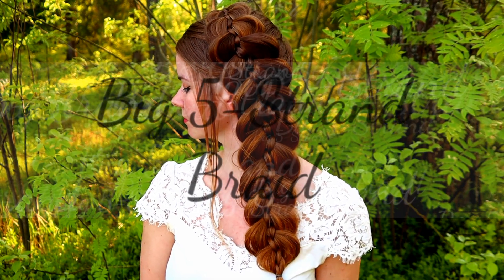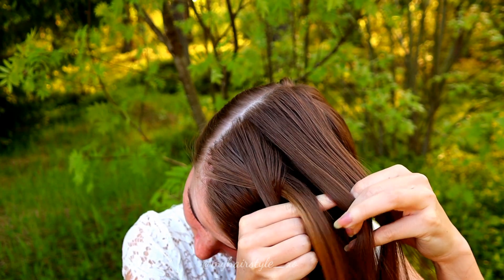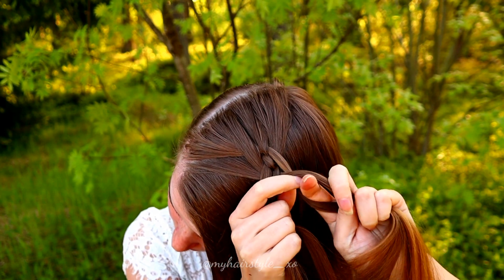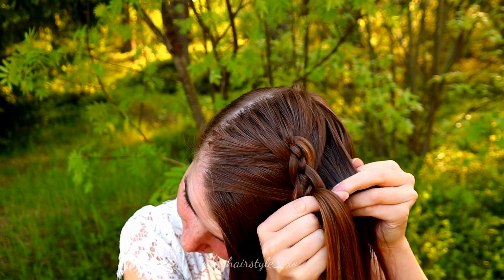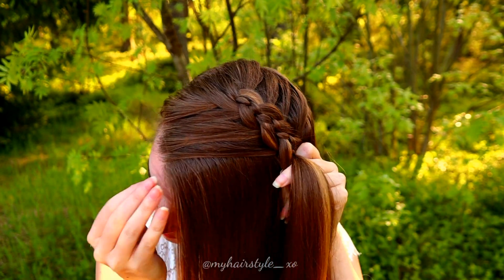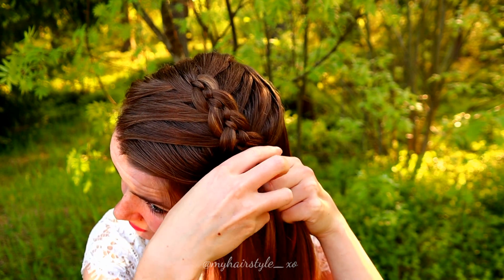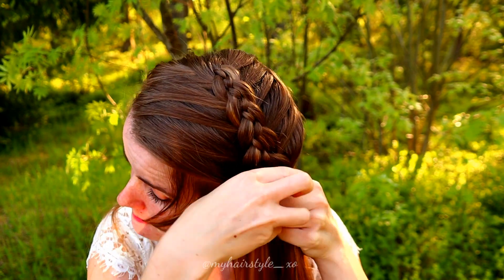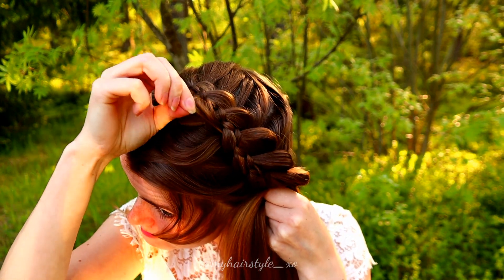Detailed 5-Strand Braid | Hairstyles for Long Hair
Here's tutorial about 5-strand braid! This tutorial shows how to make it this braid style for long hair! Big, gorgeous and messy braid is beautiful eye catcher for casual occassions and for everyday look!